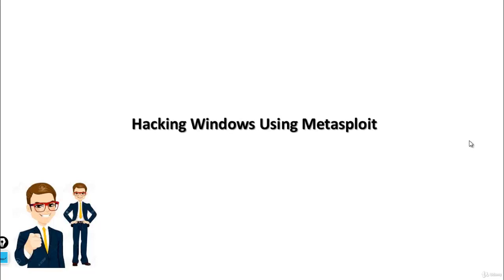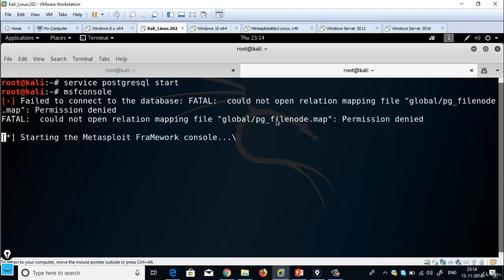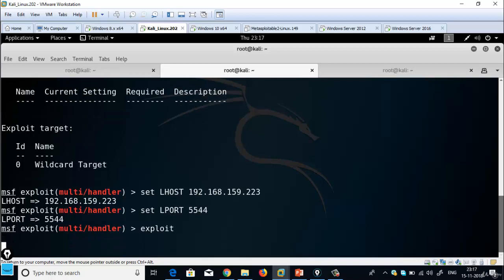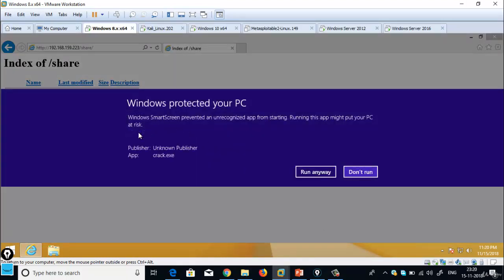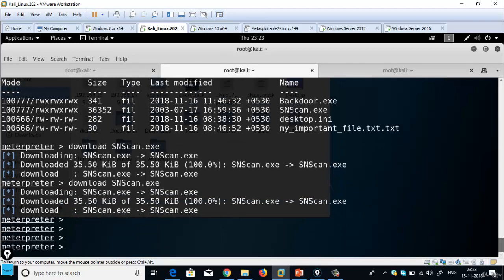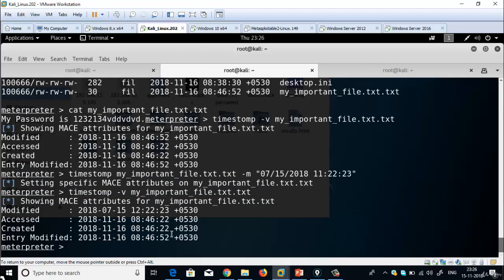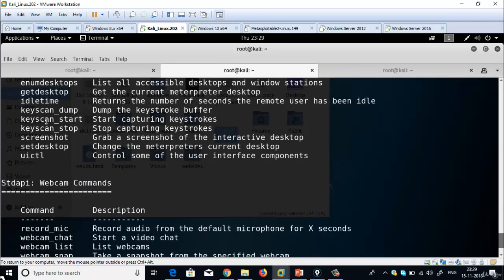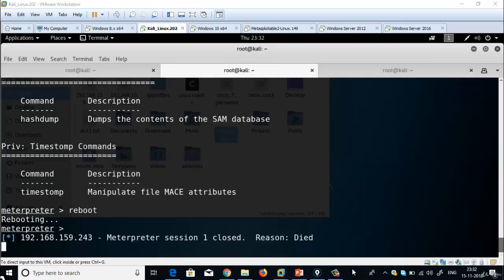Ethical Hacking – Beginners to Expert Level (1 Hacking windows using Metasploit & post exploitation)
Ethical Hacking – Beginners to Expert Level (1  Hacking windows using Metasploit & post exploitation using meterpreter)